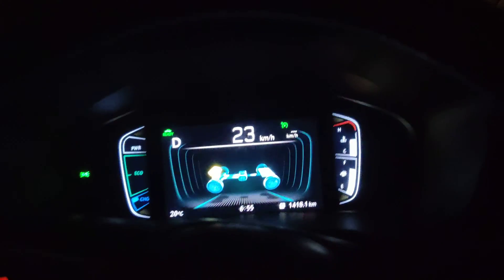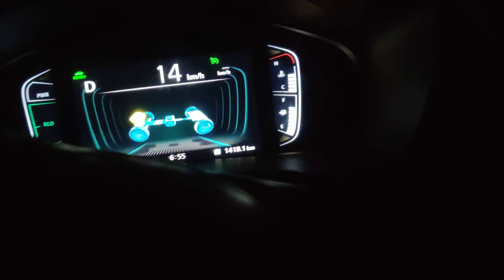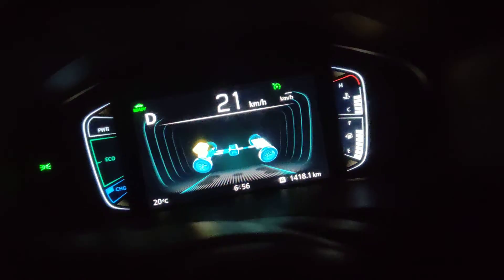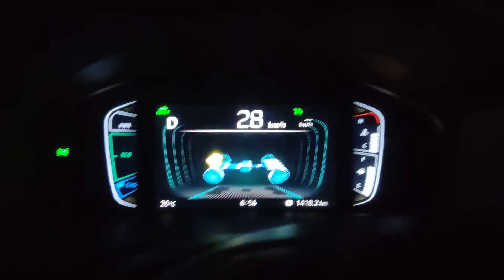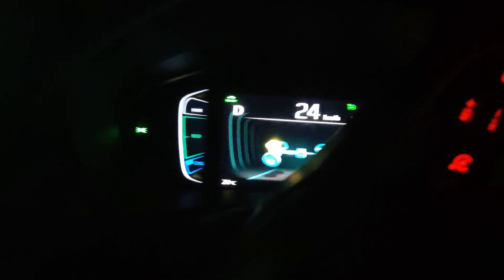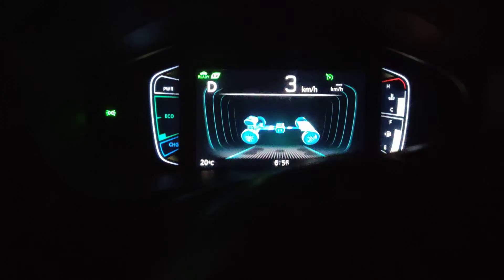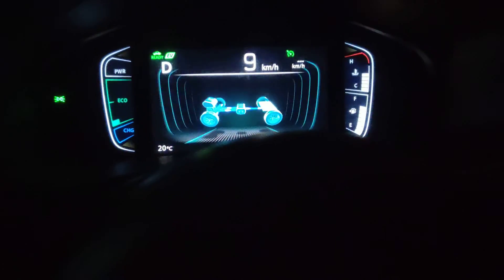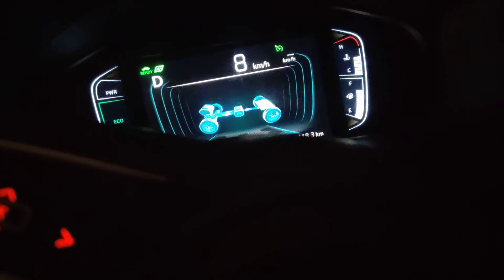TOYOTA Hybrid Battery Tricks | Hyryder Battery Full Charged State | Science on Regenerative Breaking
Hi Guys

This video tells about the science behind Regenerative Breaking and how to take your Hybrid Vehicle battery to 100% level.